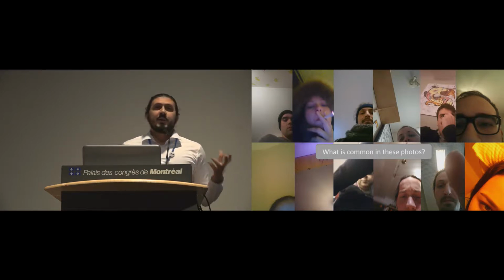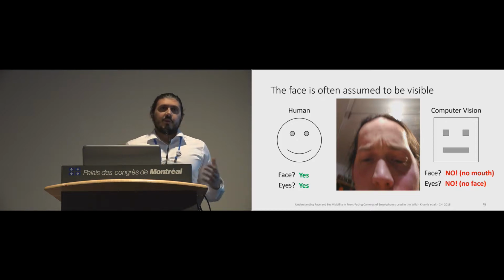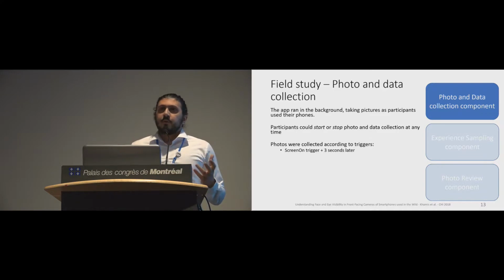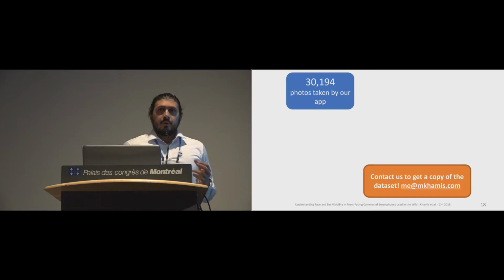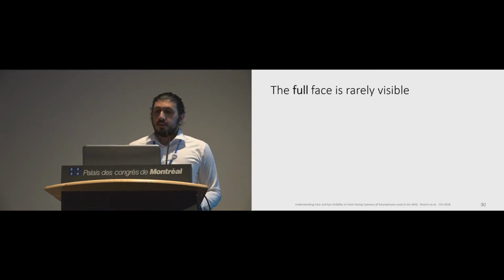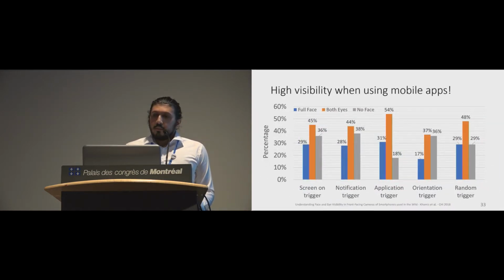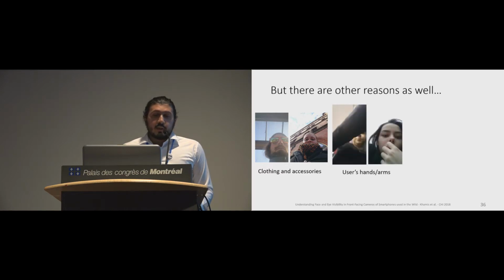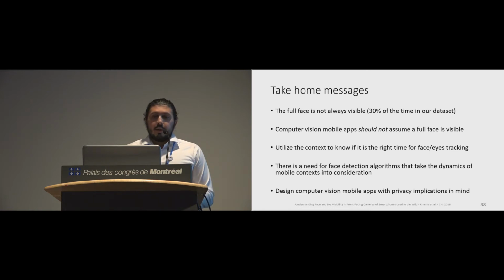Understanding Face and Eye Visibility in Front-Facing Cameras of Smartphones used in the Wild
Mohamed Khamis, Anita Baier, Niels Henze, Florian Alt, Andreas Bulling

Session: Smartphone use

Abstract
Commodity mobile  devices  are  now  equipped  with  high-resolution  front-facing  cameras,  allowing applications in biometrics (e.g., FaceID in the iPhone X), facial expression analysis, or gaze interaction. However, it is unknown how often users hold devices in a way that allows capturing their face or eyes, and how this impacts detection accuracy. We collected 25,726 in-the-wild photos, taken from the front-facing camera of smartphones as well as associated application usage logs. We found that the full face is visible about 29% of the time, and that in most cases the face is only partially visible. Furthermore, we identified an influence of users' current activity; for example, when watching videos, the eyes but not the entire face are visible 75% of the time in our dataset. We found that a state-of-the-art face detection algorithm performs poorly against photos taken from front-facing cameras. We discuss how these findings impact mobile applications that leverage face and eye detection, and derive practical implications to address state-of-the art's limitations.